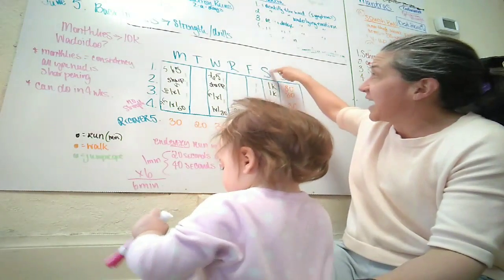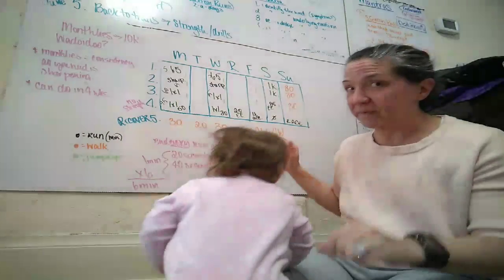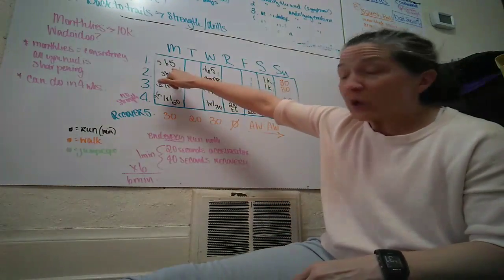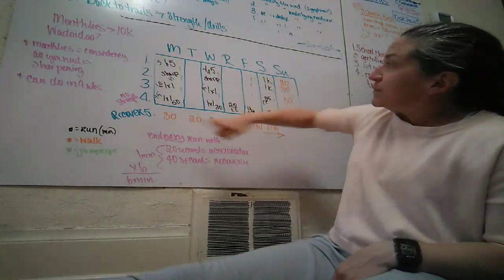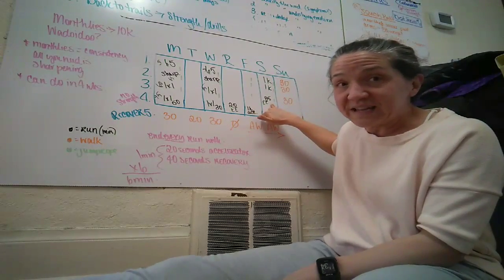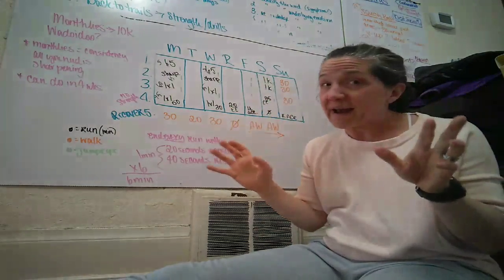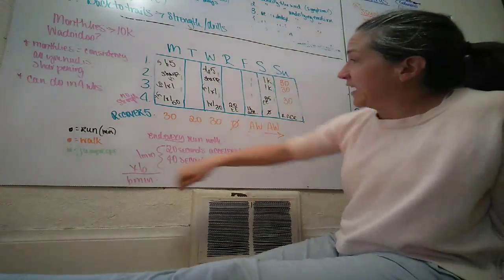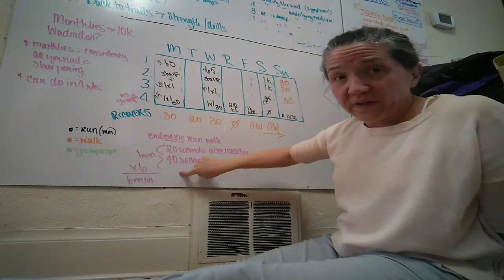coachthinks: Monthlies to 10k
Someone on The Nice List asked about transitioning from the monthlies to a 10k; she feels ready to RACE. MK answers her question and gives her a very advanced, very aggressive plan to get her there quickly because that's what you can do after hanging out in the monthlies for 3+ months (think about it. after 3 months. that's 12 weeks of base-building. That's 12 weeks of consistent, high-volume running. YOU CAN DO A LOT WITH THAT.)